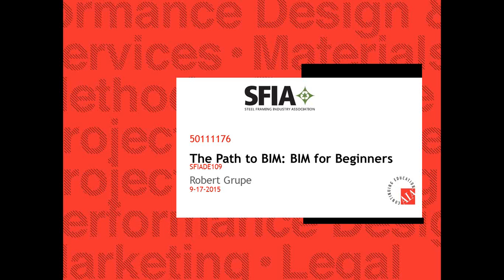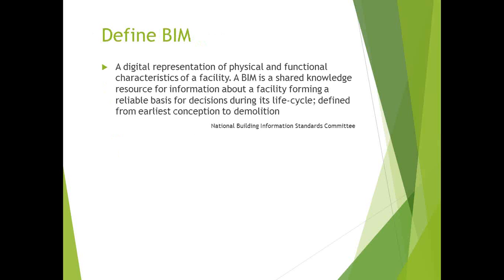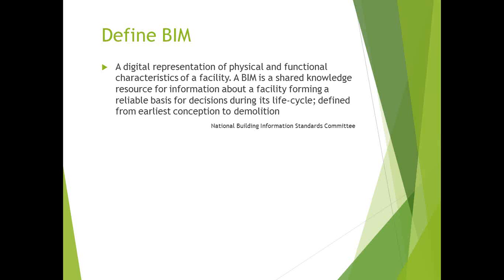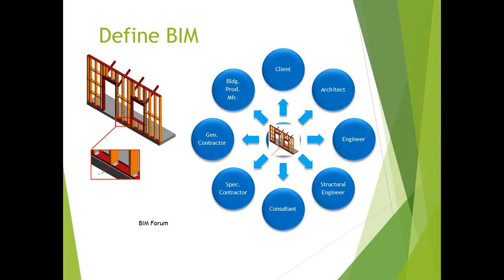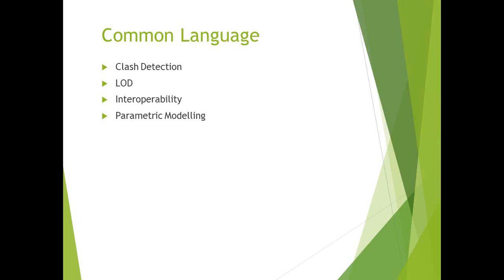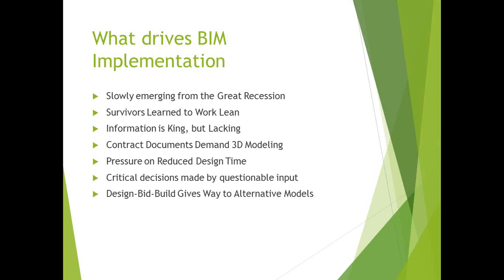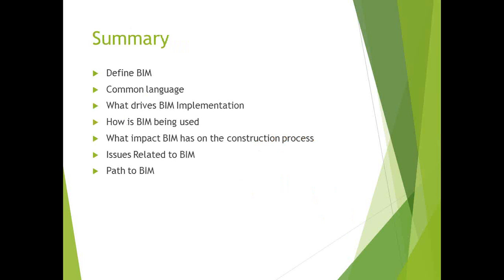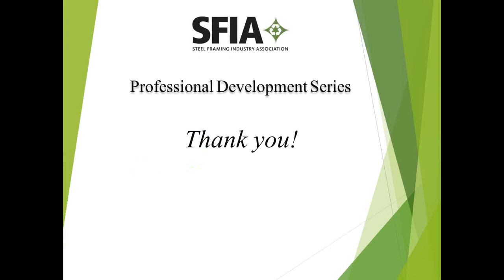SFIA109 A The Path to BIM: BIM for Beginners